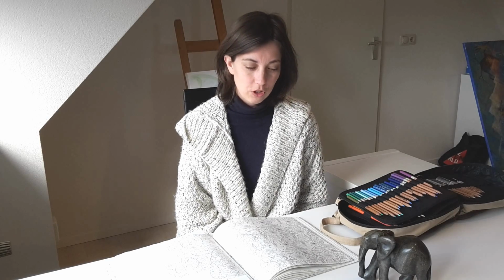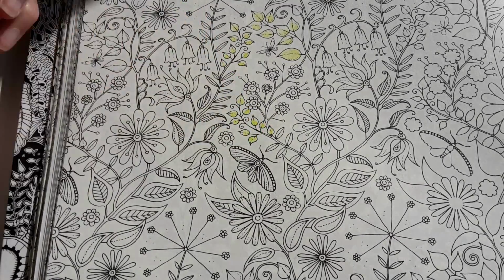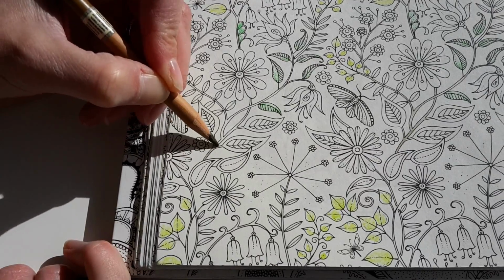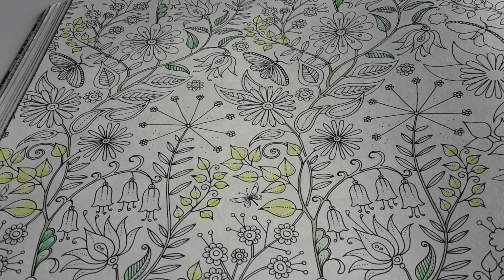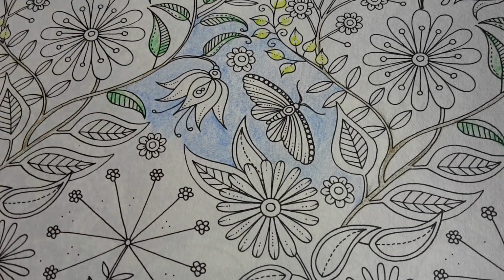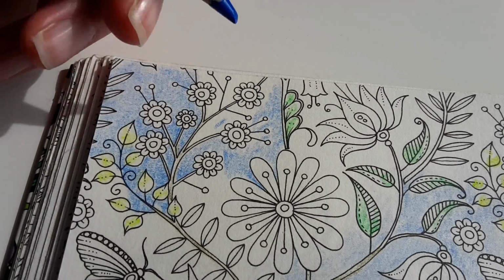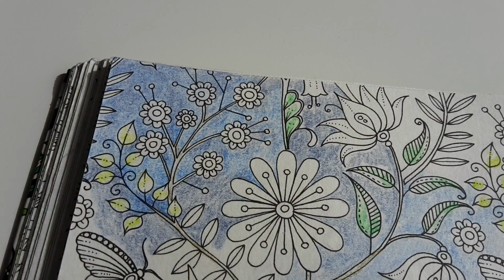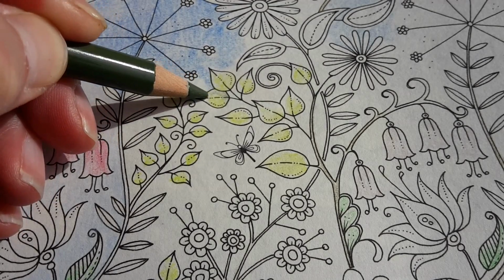Secret Garden step by step - Day 1 - The first layer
The Secret Garden Step by Step series will show you the complete process of how I colour one of the beautiful colouring pages from, Johanna Basford's Secret Garden.
Besides pencils, erasers and sharpeners, a lot of patience is needed! ;)